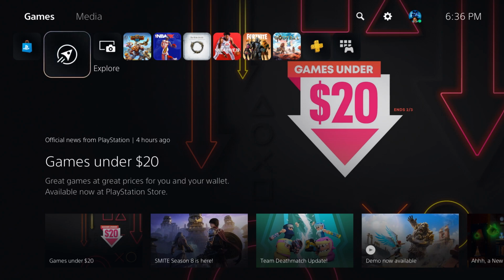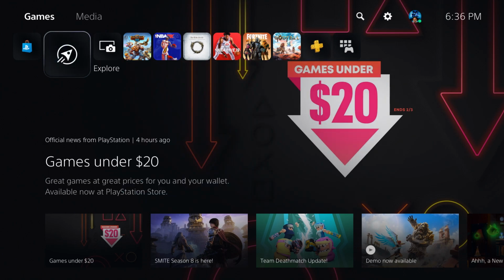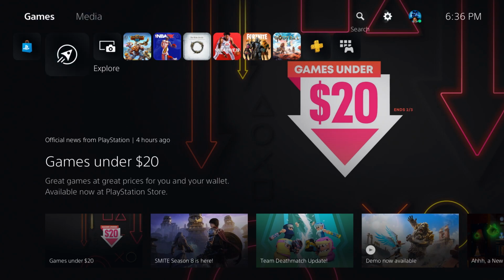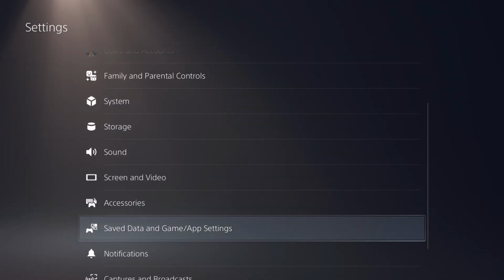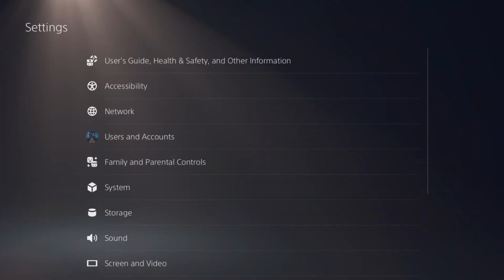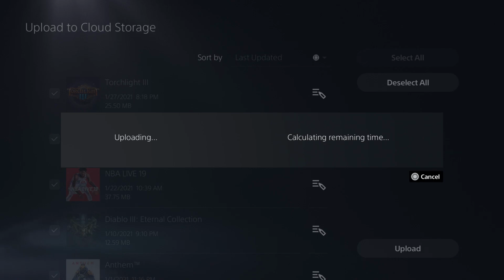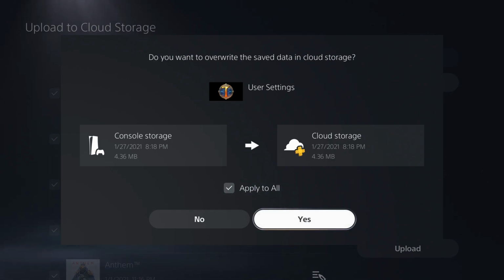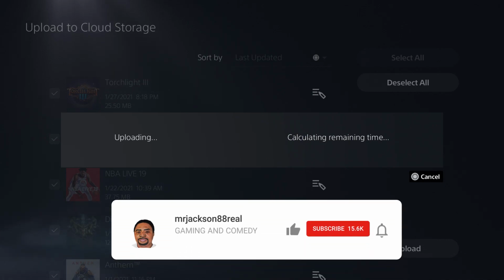How To Fix PS5 NP-103028-4 Error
Fixing for the error on PS5 easy fix
If I help you , help me if you want links are below